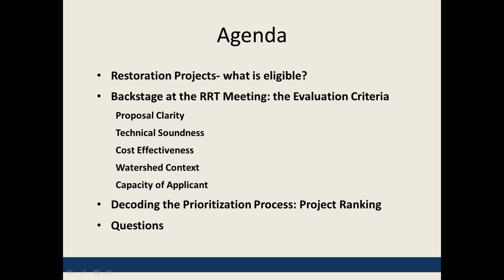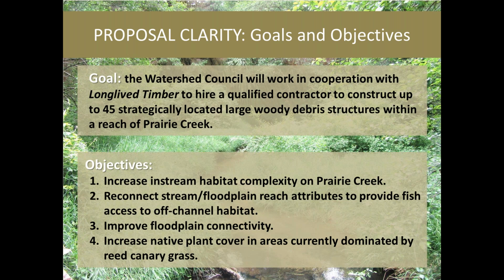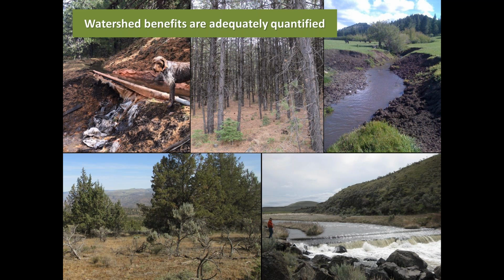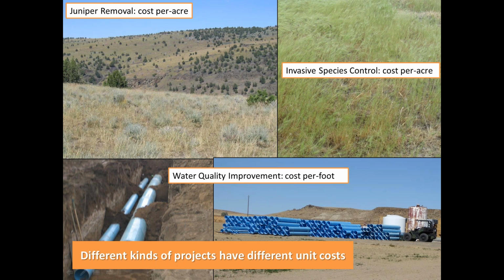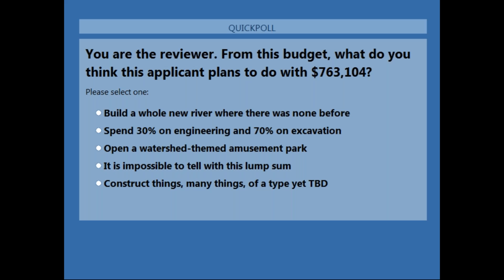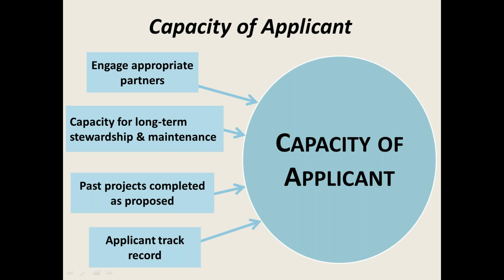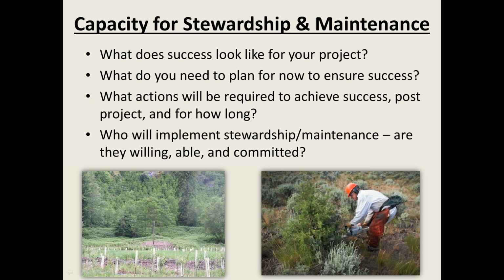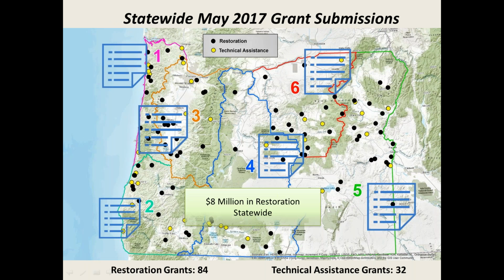Thinking like an OWEB review team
This Oregon Conservation Partnership (OrCP) webinar took place on June 21, 2018.